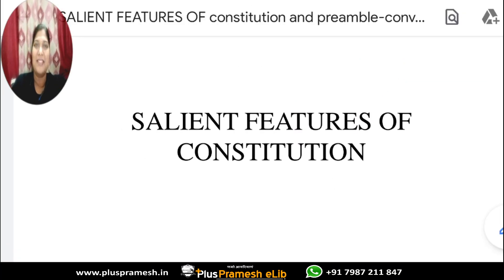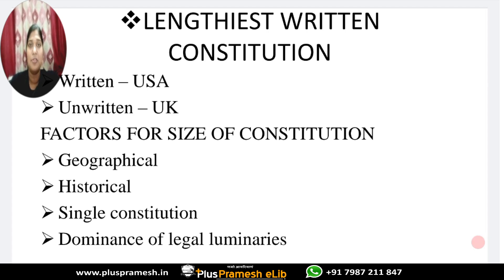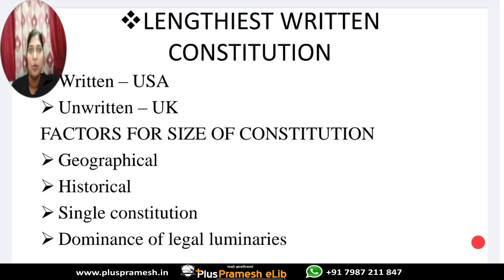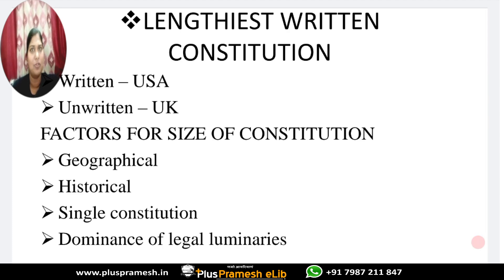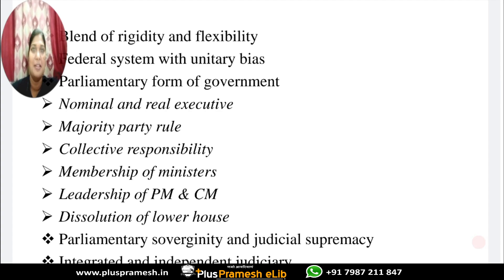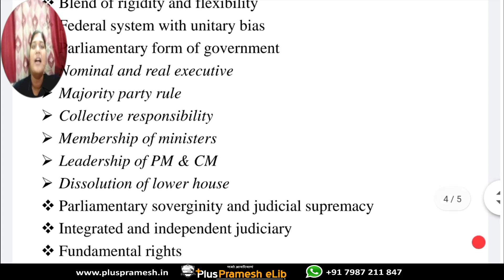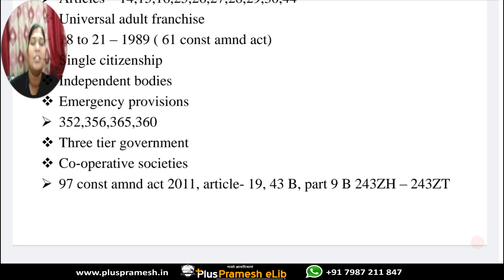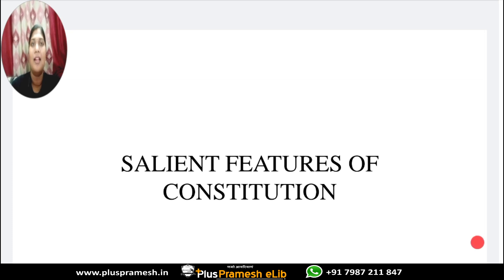Lesson-2: SALIENT FEATURES OF INDIAN CONSTITUTION | Indian Polity | UPSC CSE | D R Natheena